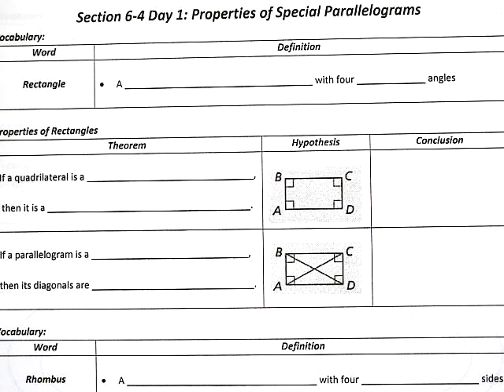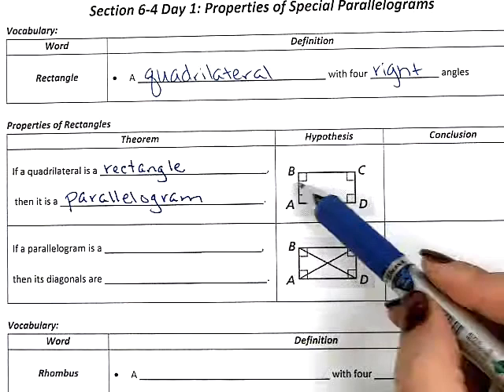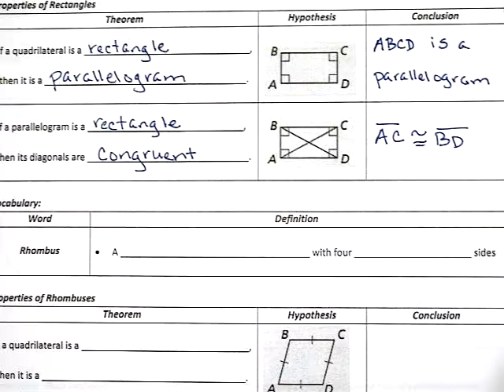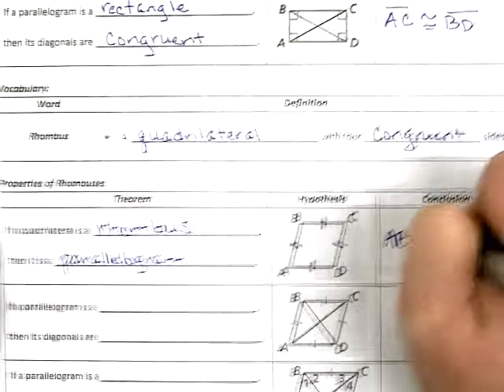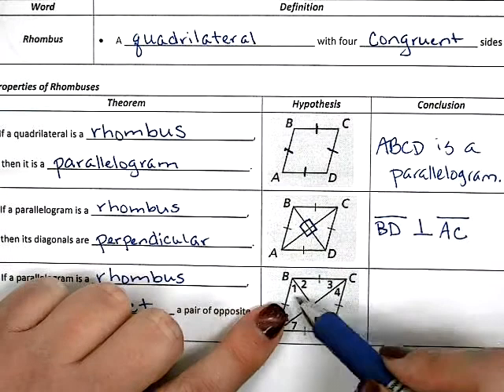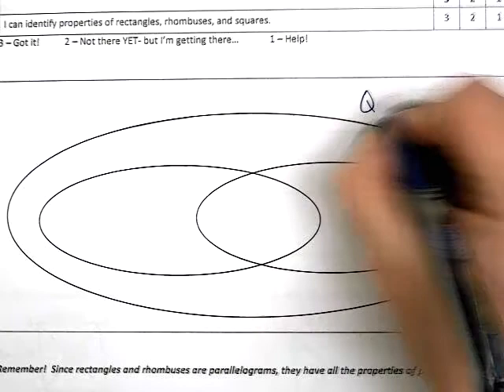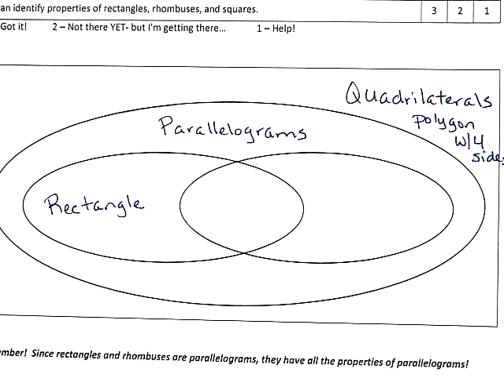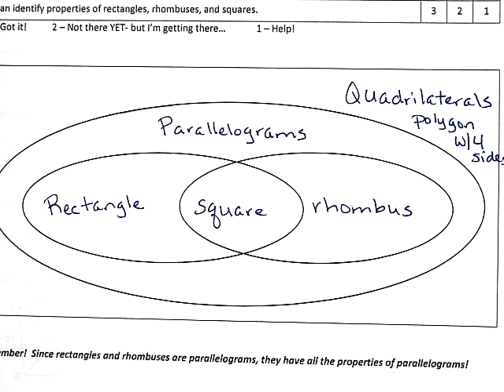Section 6 4 Day 1